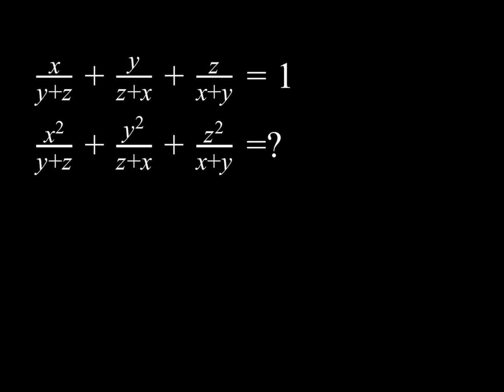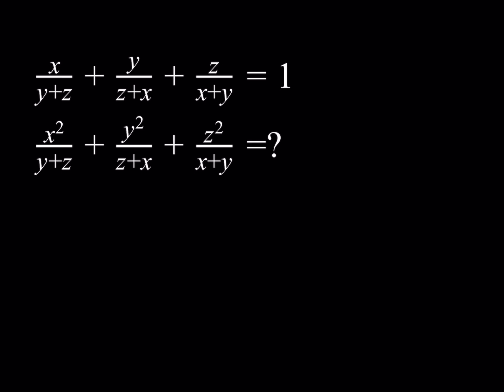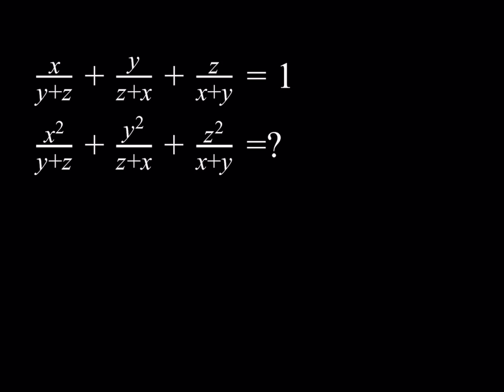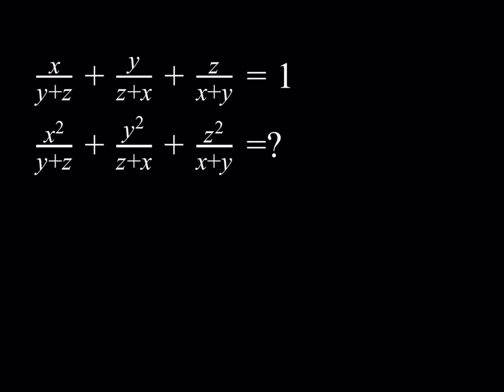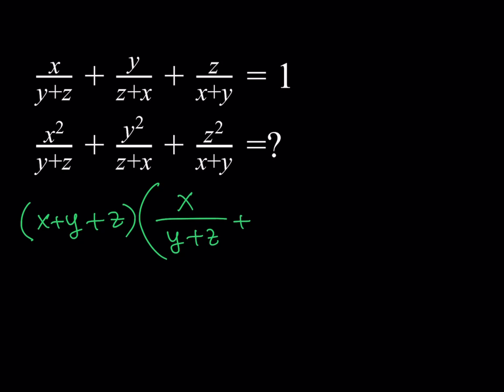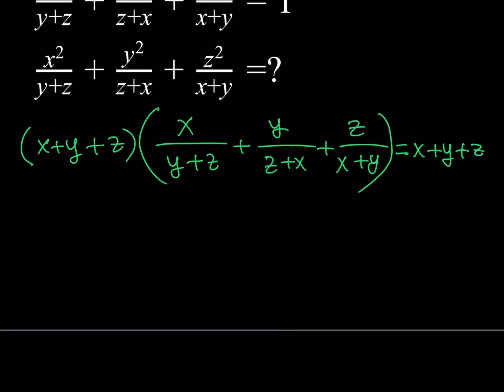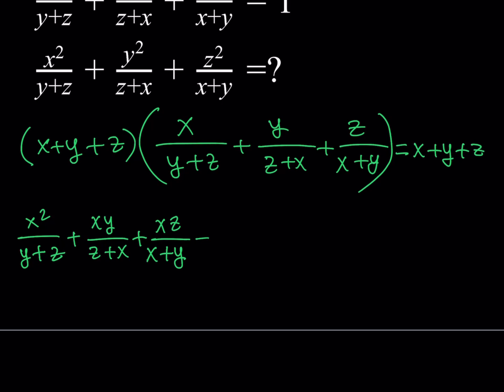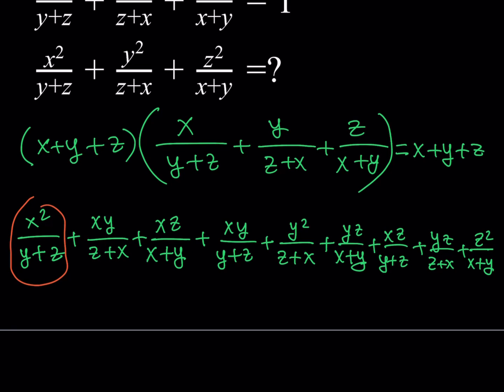A quick and easy challenge in algebra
This video is about finding the value of an expression using the value of another expression